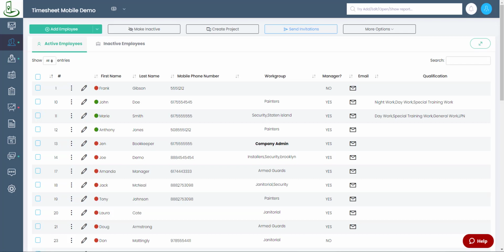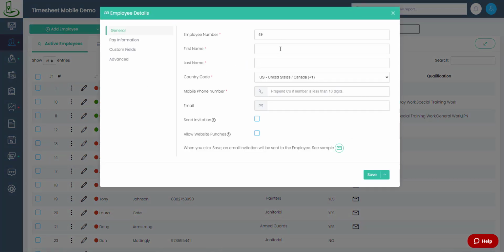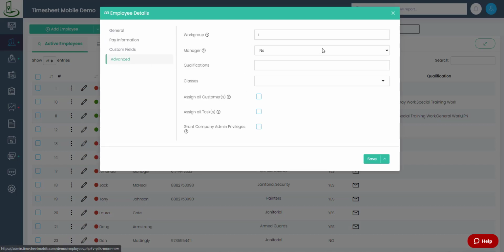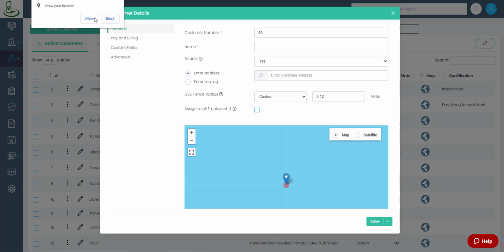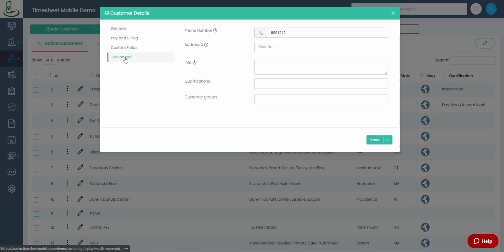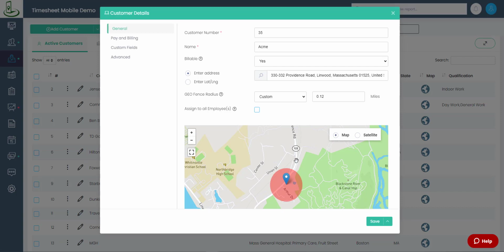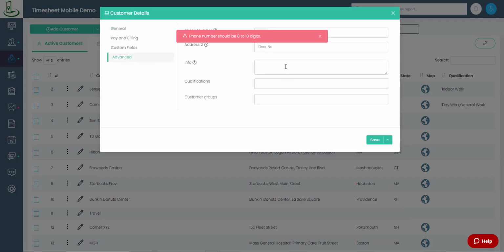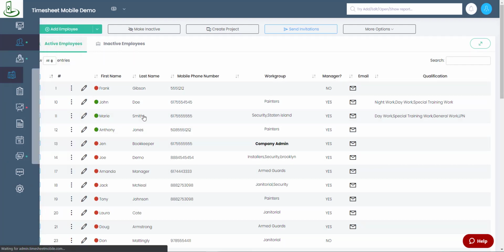Timesheet Mobile Quick Set Up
Shows how to set up employees, customers, jobs, and tasks.
Also, shows how to set up jobsite geofence for Punch Prompt.